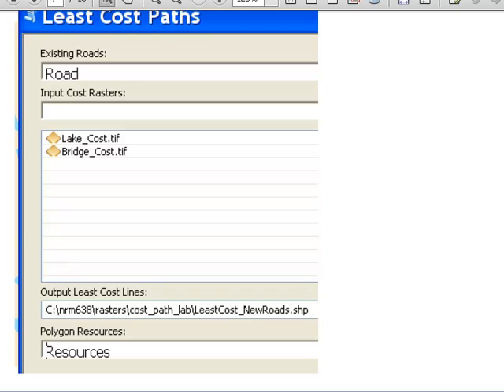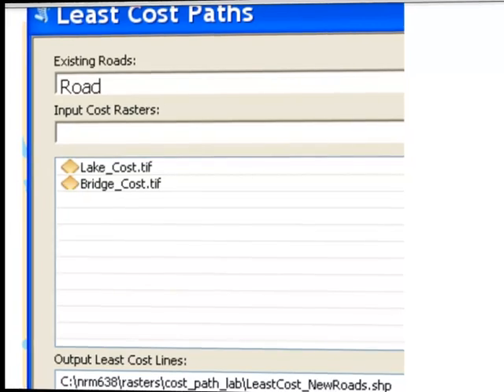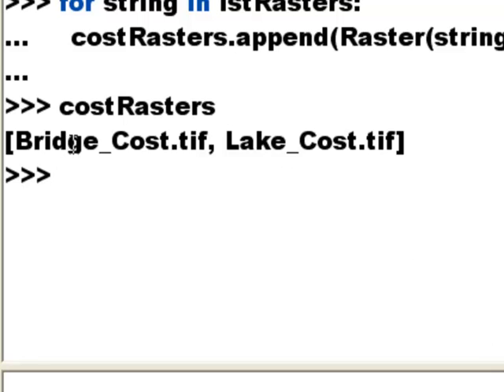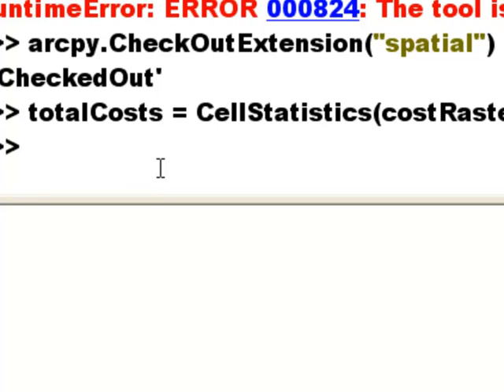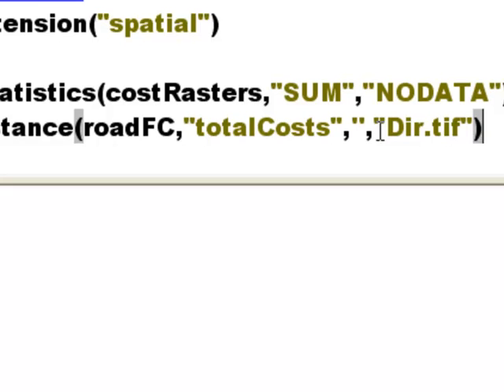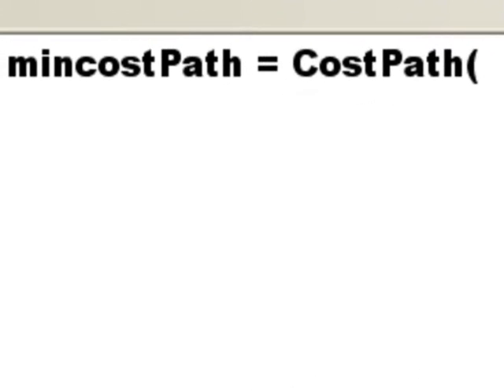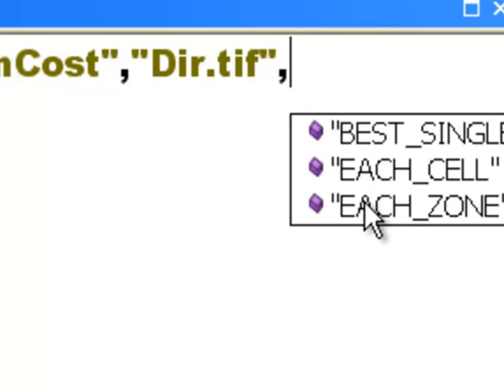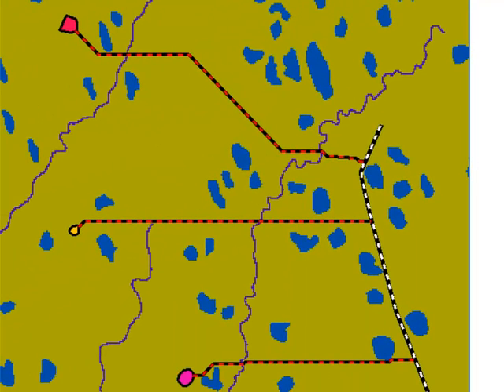Week 12: 6) Arcpy.sa Application: Processing Cost Surface Rasters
Determining the least cost path to resources from an existing line, given a raster surface of cumulative cost traveling away from the line.